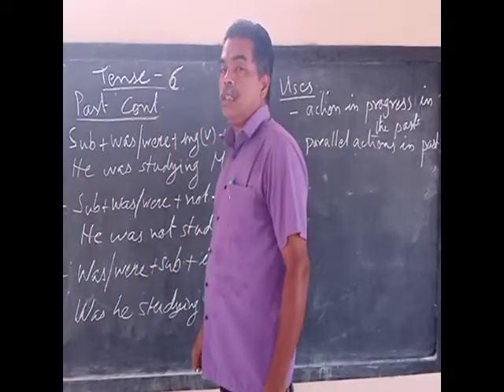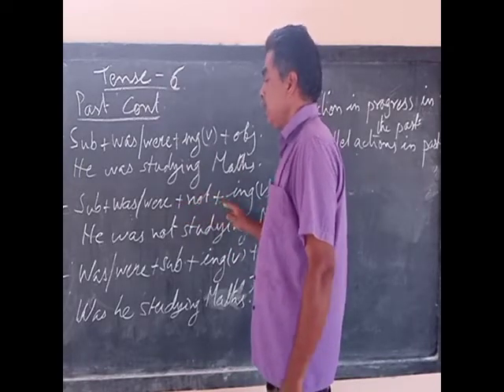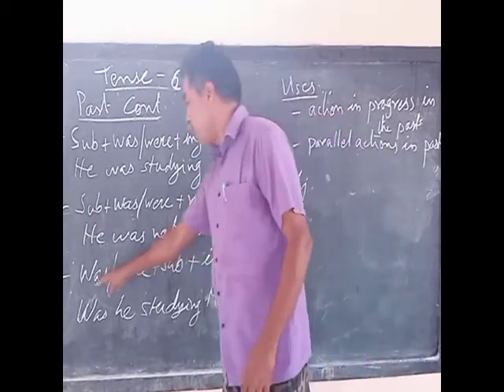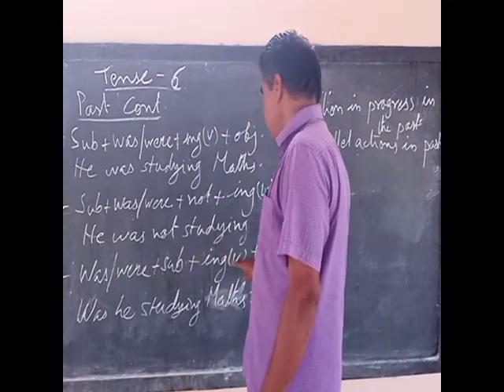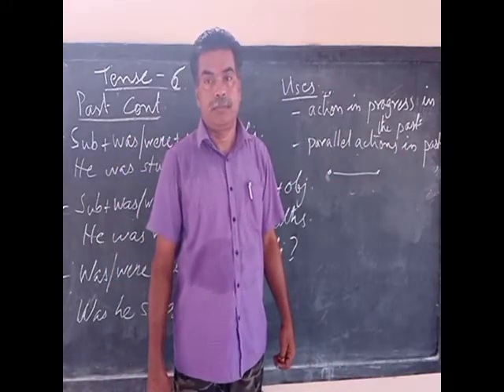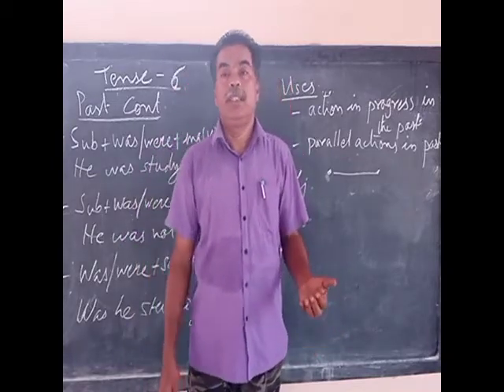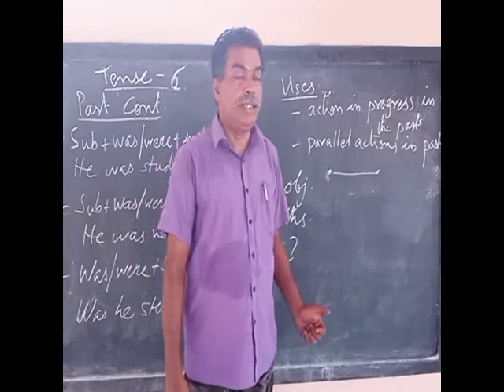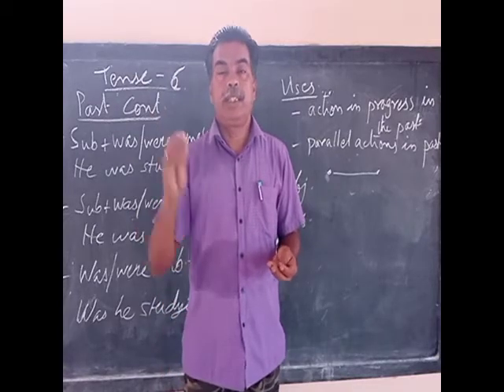15/5/21 English Language Class 7 Tense 6(past continuous tense)